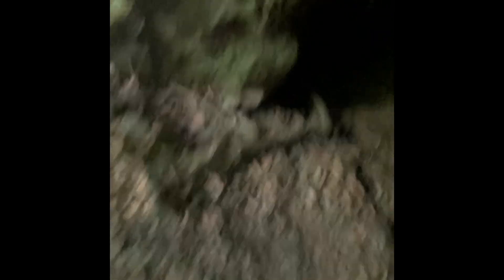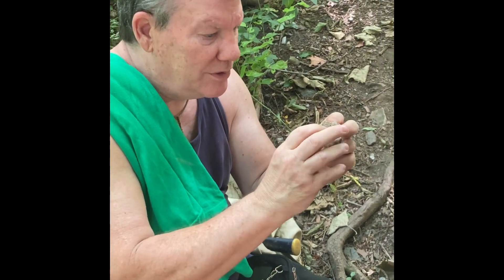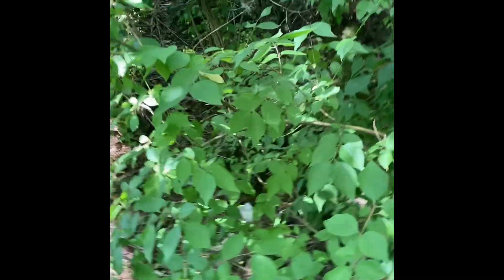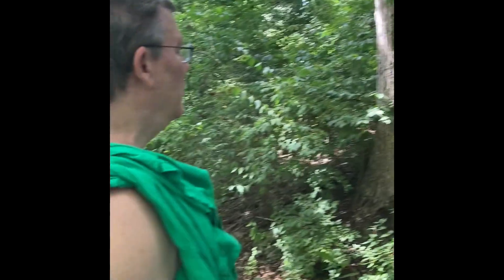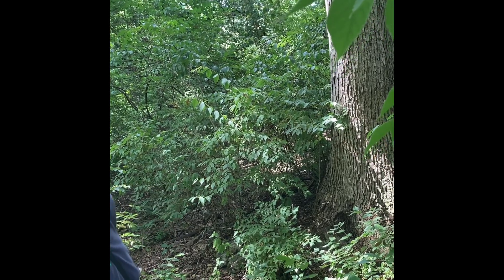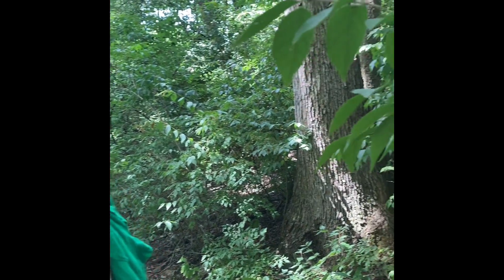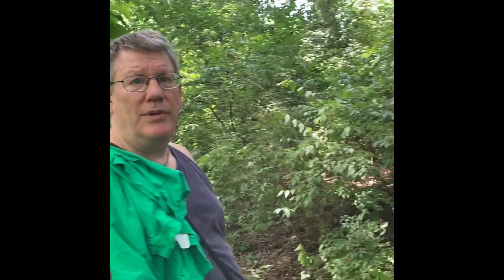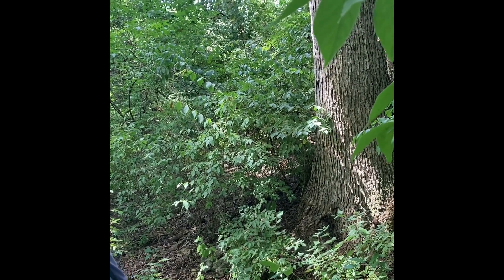Lancaster County, Pennsylvania, part 4 silver, mines, and geology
Concludes the fourth part of the series on the Lancaster county geological mineral and historical history of the area. ￼ please be aware of the highs and lows of the video. I apologize. There’s a lot of valuable information here for someone interested in this area. Thanks for stopping by and remember Rockhound don’t die they petrify.